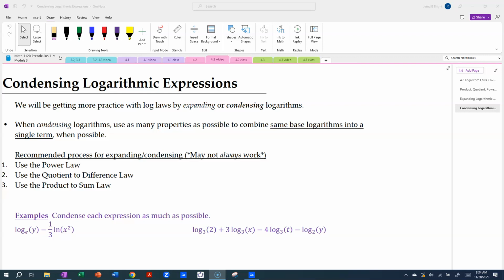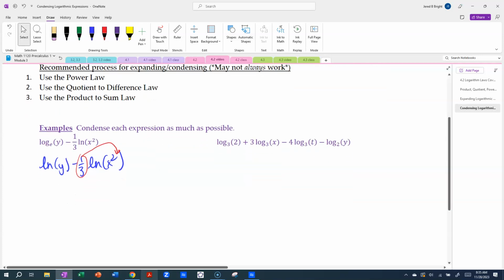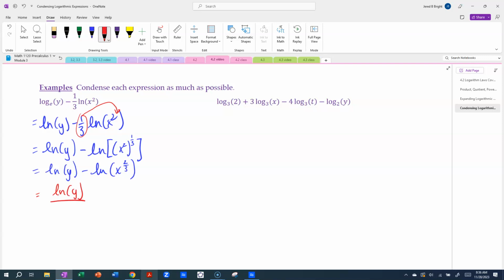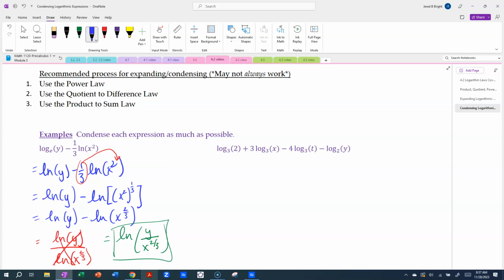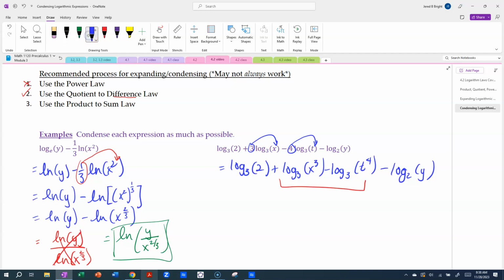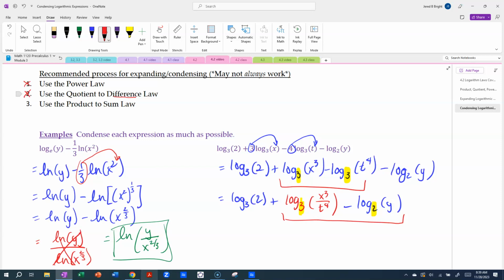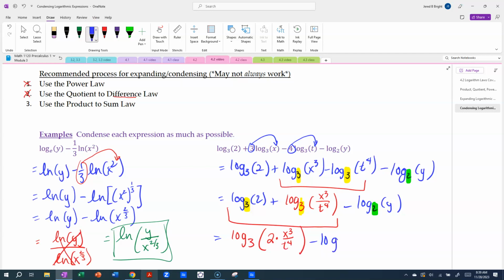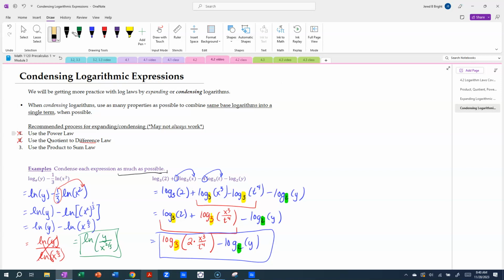Condensing Logarithmic Expressions